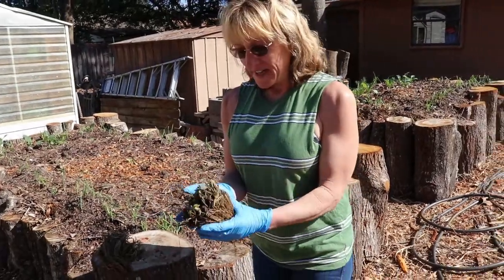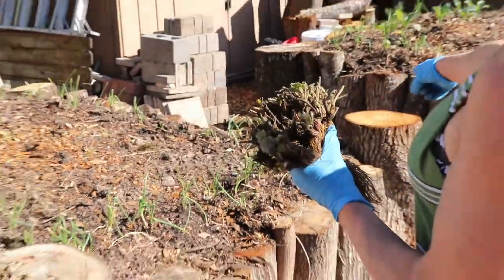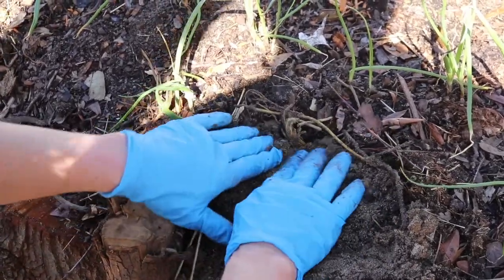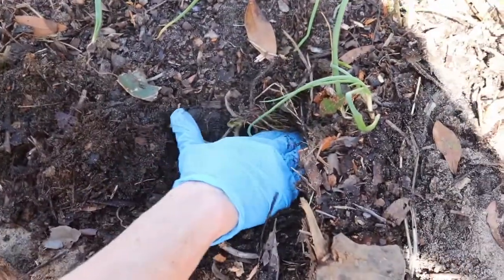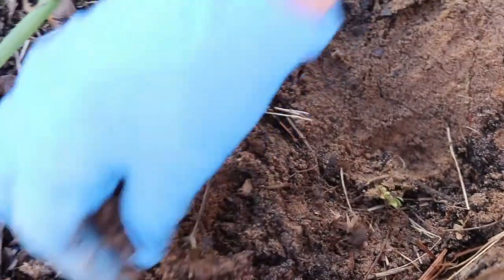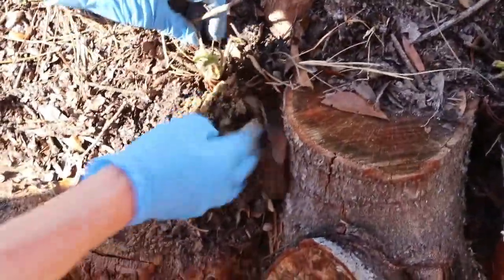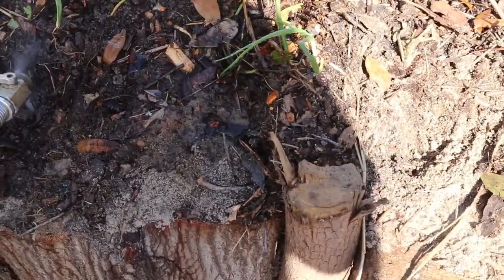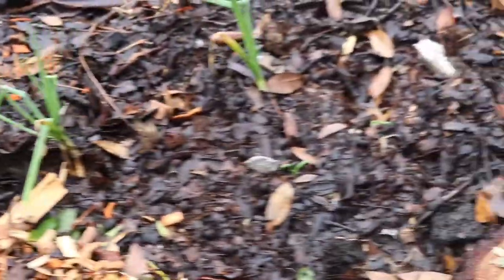Super Easy Strawberry Planting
We planted out 50 strawberry crowns in our raised beds and its so easy to do. amazing growth after only 1 day!!!